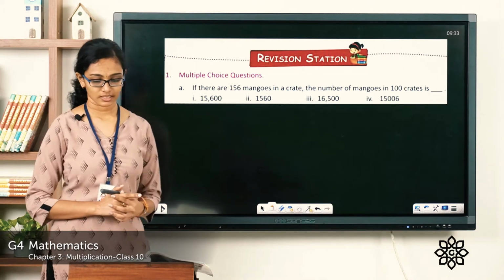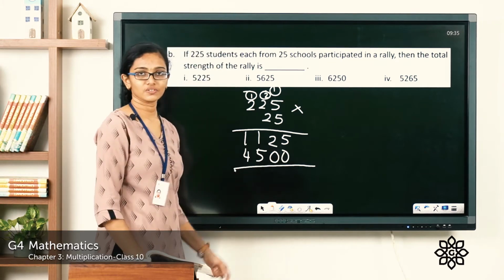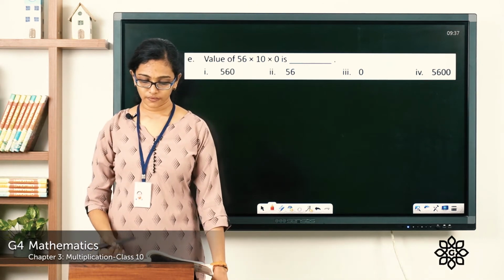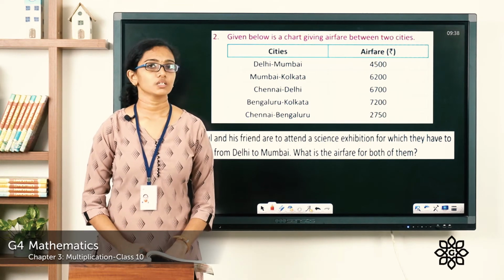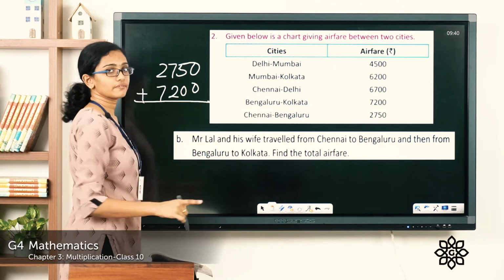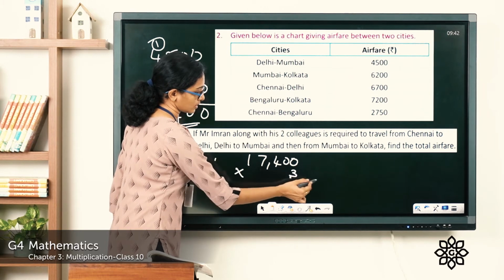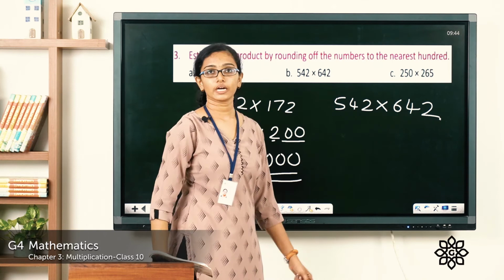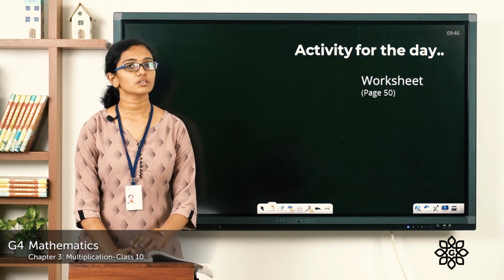Grade 4 Mathematics Chapter 03 Class 10 Revision Station and Worksheet